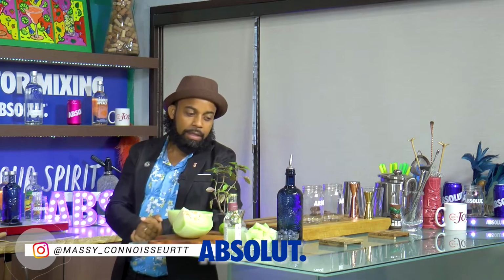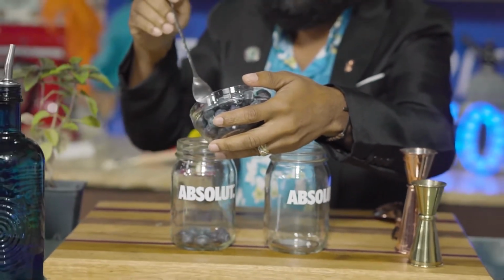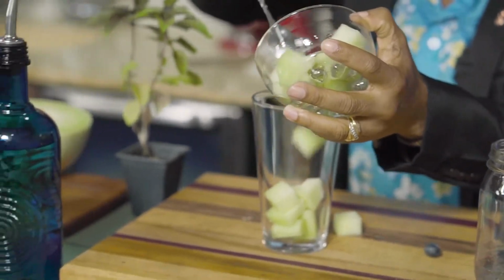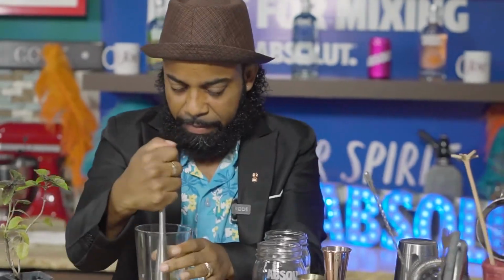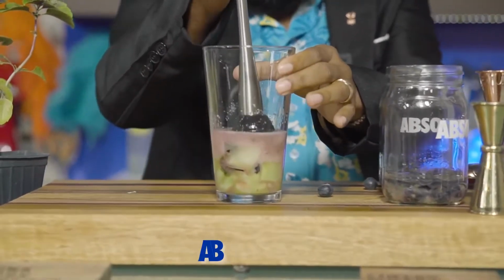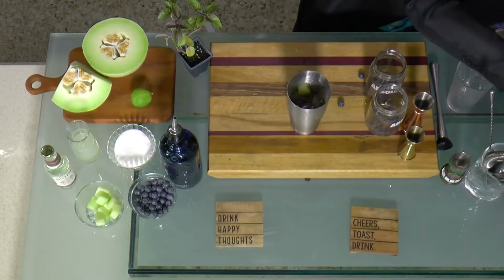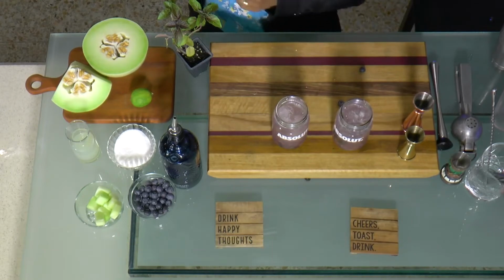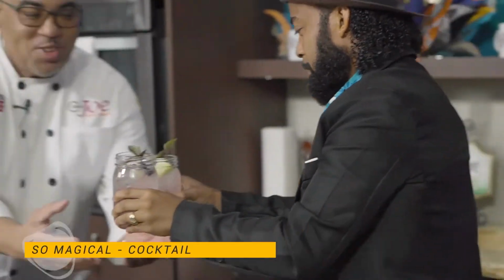SO MAGICAL COCKTAIL | Tyrone | Lyrikal | Cup of Joe Caribbean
Mixologist Tyrone makes a refreshing cocktail with ABSOLUT Vodka inspired by one of Lyrikal's @LyrikalMusic classic hits. Try the recipe
Follow Cup of Joe Caribbean: